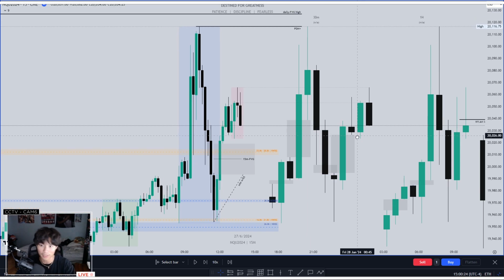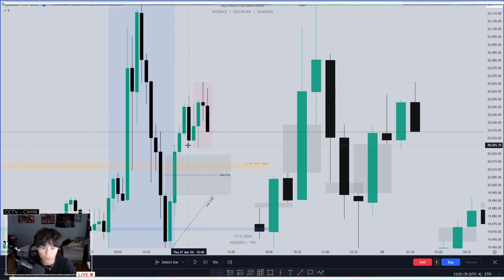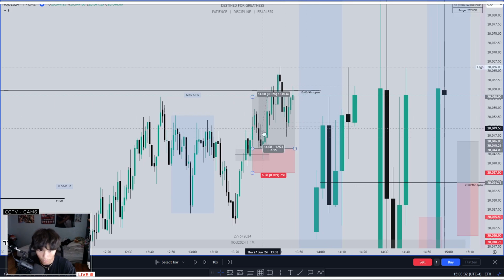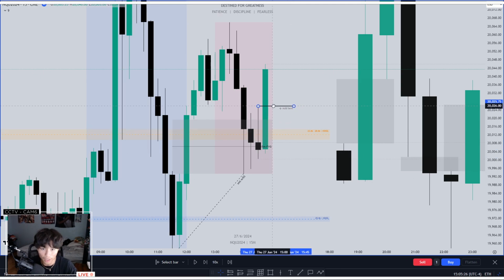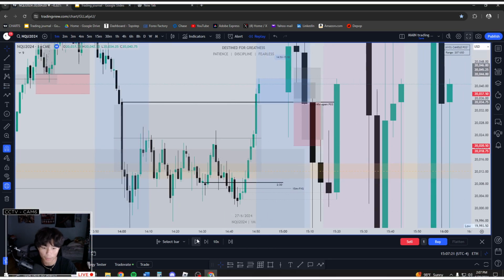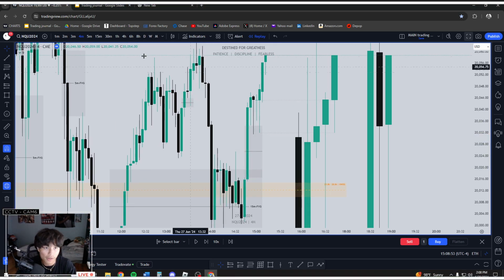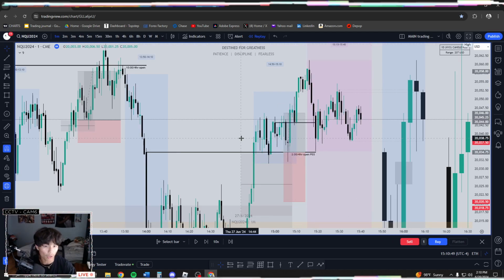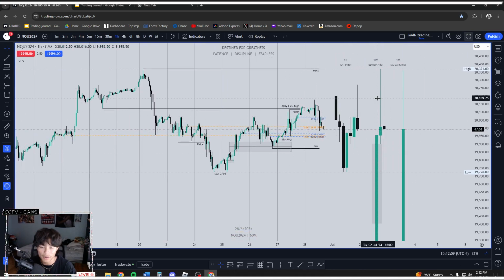6-27-2024 trade recap / 2win 1loss on NQ using ICT concepts